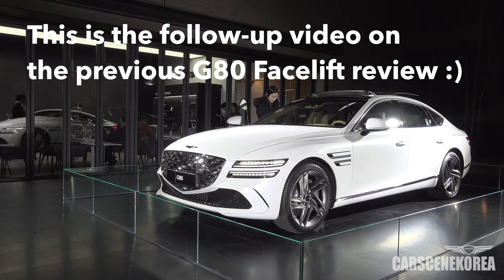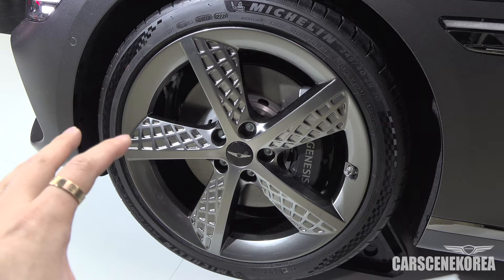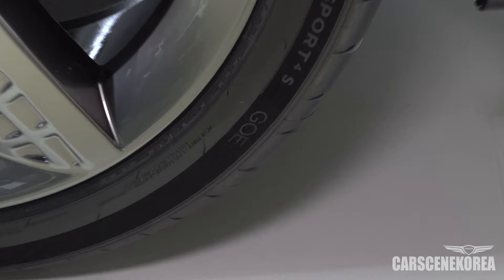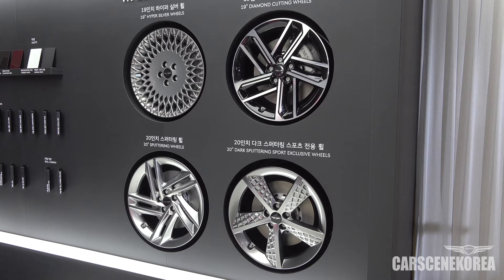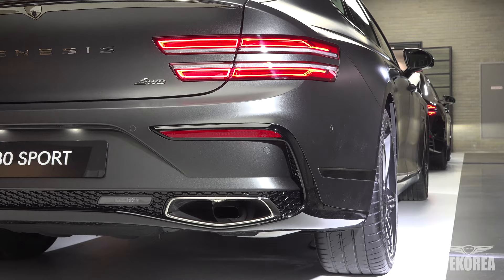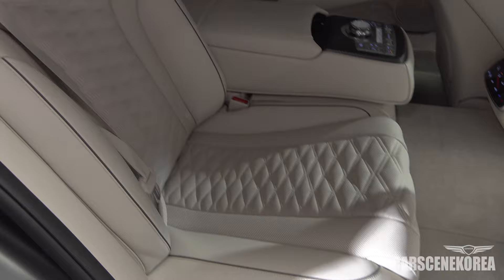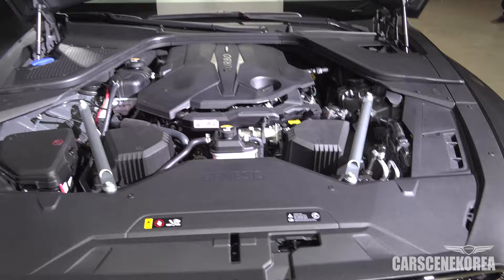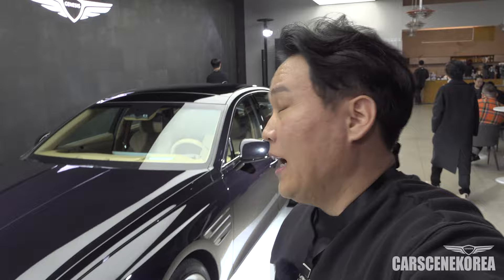2024 Genesis G80 SPORT Facelift - Can you spot the changes?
Meet 2024 Genesis G80 Facelift and G80 Sport Facelift. Going over nitty-gritty details that you love from my channel :)
I did test drive 2024 Genesis G80 Facelift 3.5T AWD and made the video version, "Visual owner's manual" if you will of the car for the first time. I went over EVERYTHING about the car's tech and features there.

Timestamp
0:00 2024 Genesis G80 SPORT Facelift - Can you spot the changes?
0:45 Wheels & tires, 2024 Genesis G80 Sport Facelift
3:16 Rear design, 2024 Genesis G80 Sport Facelift
4:34 Trunk, 2024 Genesis G80 Sport Facelift
4:54 Interior, 2024 Genesis G80 Sport Facelift
5:45 Under the hood, 2024 Genesis G80 Sport Facelift
7:08 Colors of Genesis real-world door panels